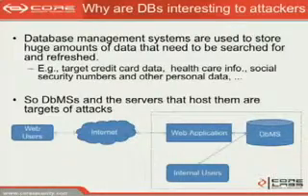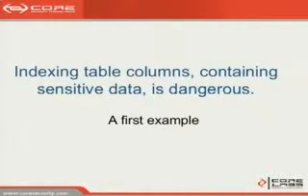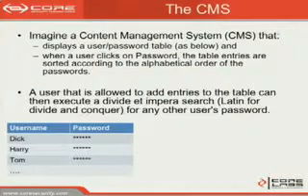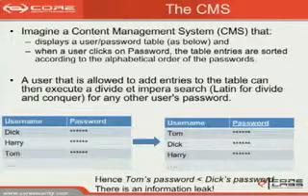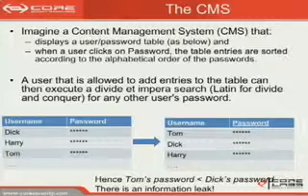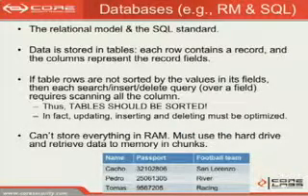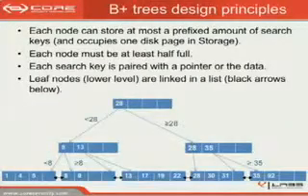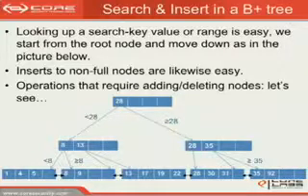2007 BlackHat Vegas V84 Waissbein Futoransky Saura Timing Attacks 00